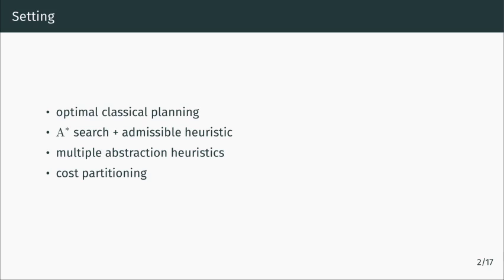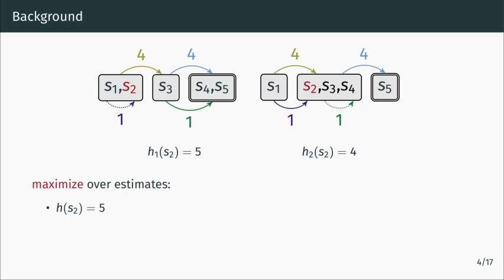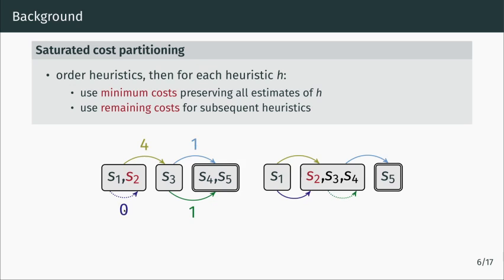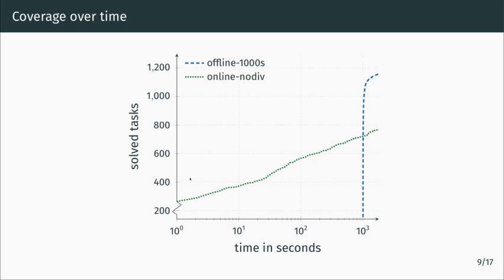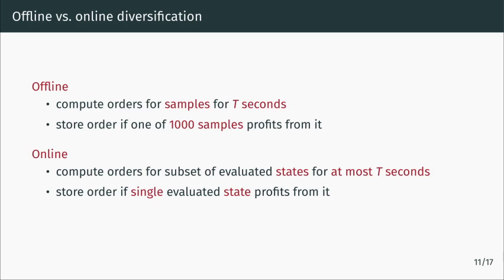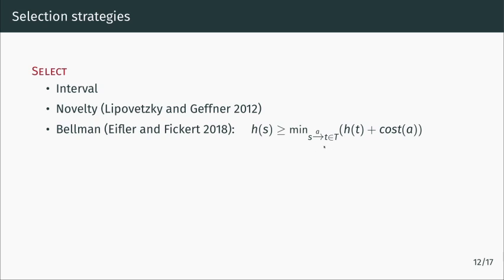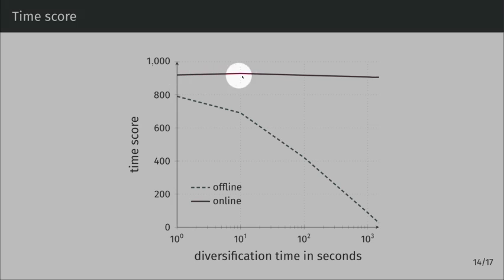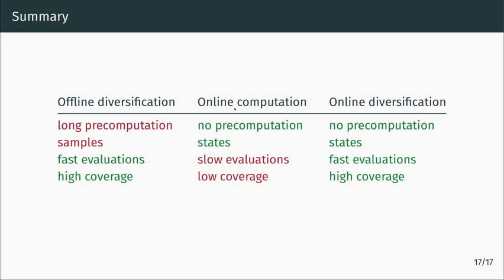Online Saturated Cost Partitioning for Classical Planning. By Jendrik Seipp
Authors: Jendrik Seipp
Paper title: Online Saturated Cost Partitioning for Classical Planning

Abstract:
Saturated cost partitioning is a general method for admissibly adding heuristic estimates for optimal state-space search. The algorithm strongly depends on the order in which it considers the heuristics. The strongest previous approach precomputes a set of diverse orders and the corresponding saturated cost partitionings before the search. This makes evaluating the overall heuristic very fast, but requires a long precomputation phase. By diversifying the set of orders online during the search we drastically speed up the planning process and even solve slightly more tasks.